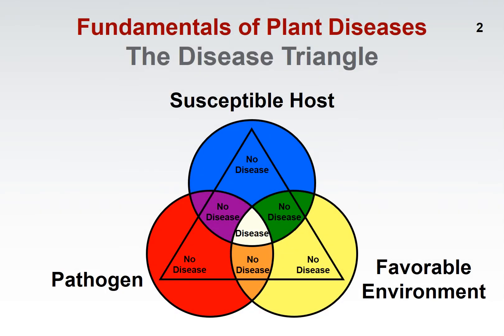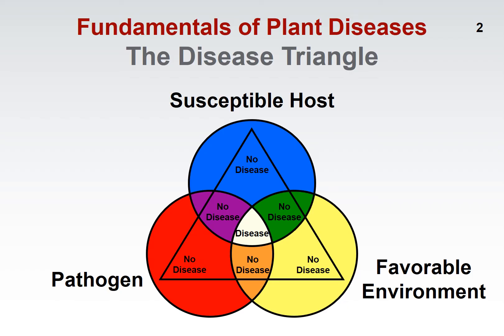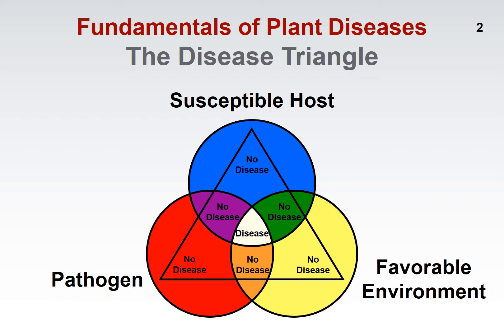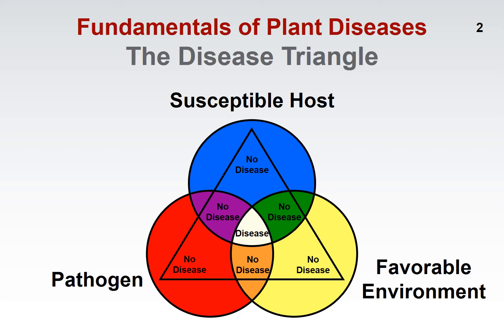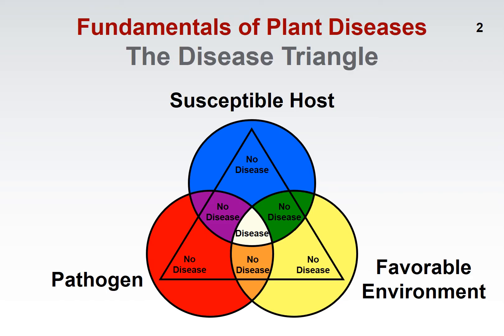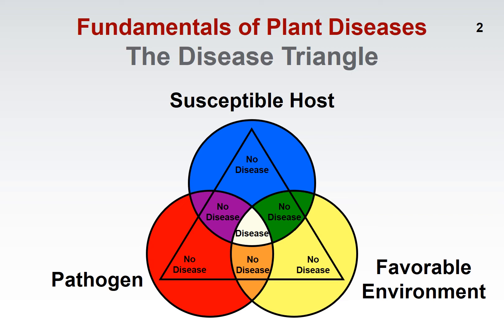Fundamentals of Plant Diseases - Slide 2 - THE DISEASE TRIANGLE